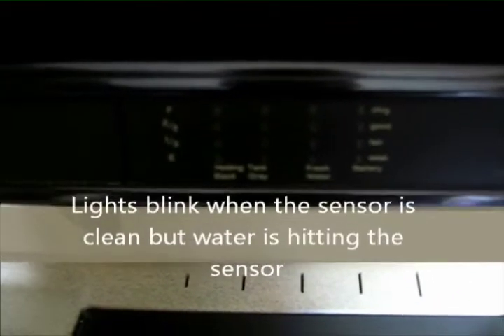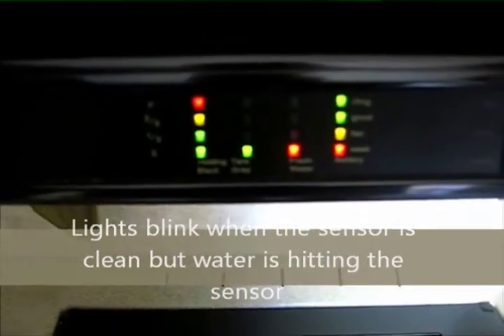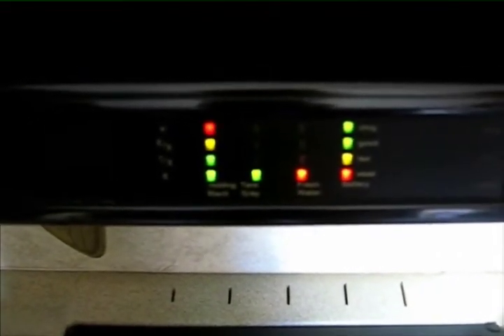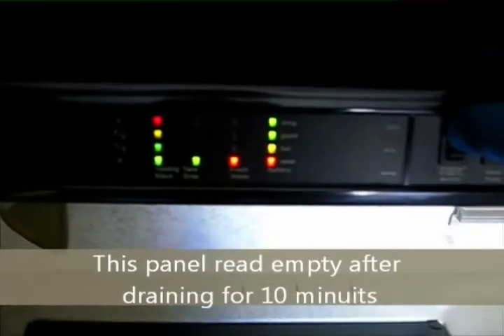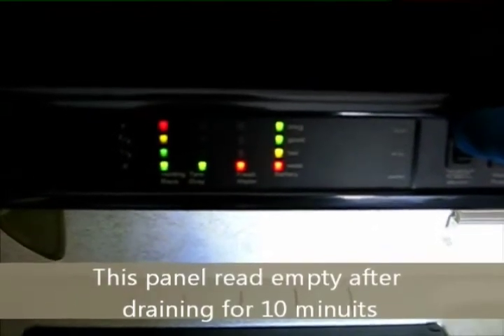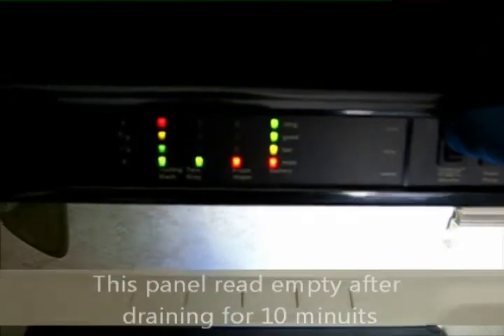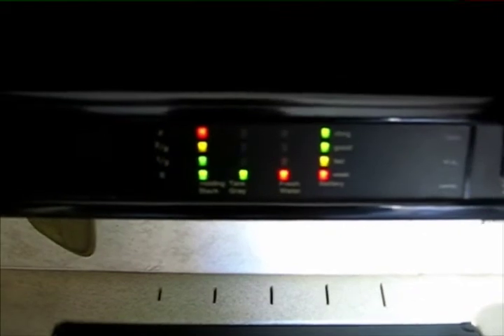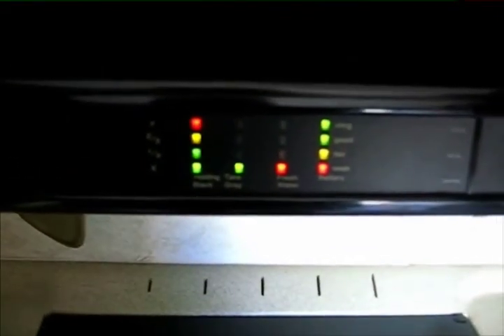Monitor light problem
Learning how to diagnose problems with the monitor lights